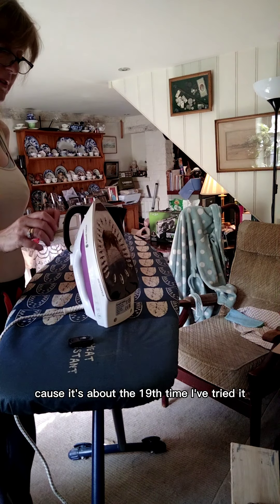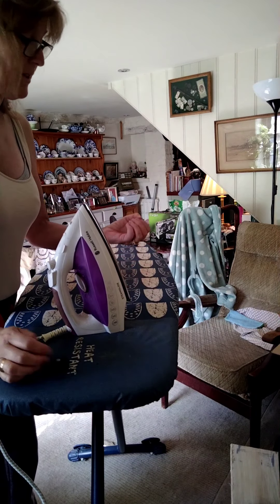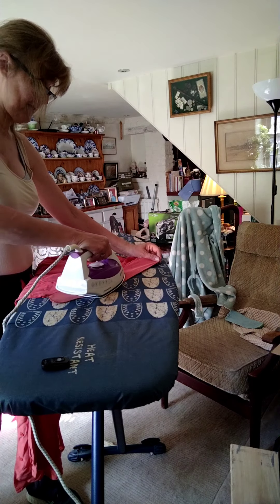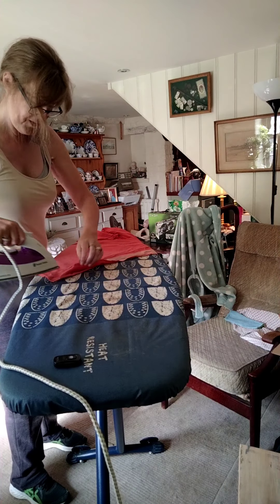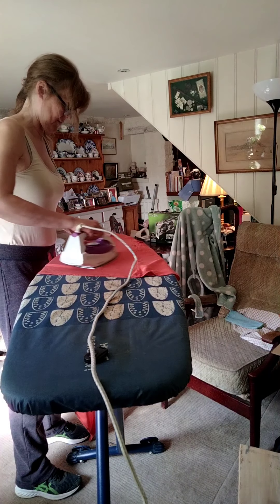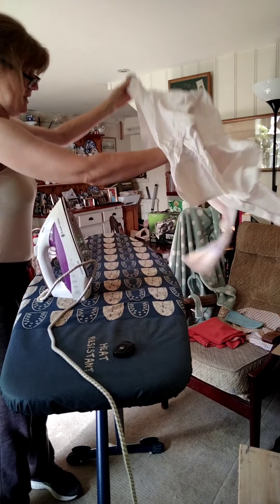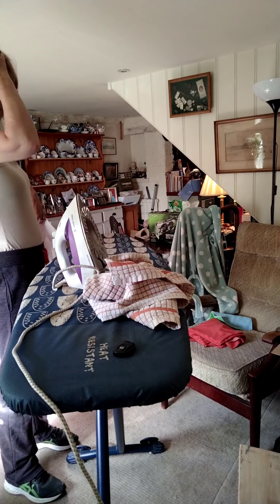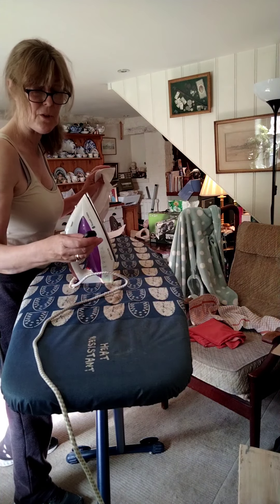Ironing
I'm a terrible ironer, but this roughly covers the basics